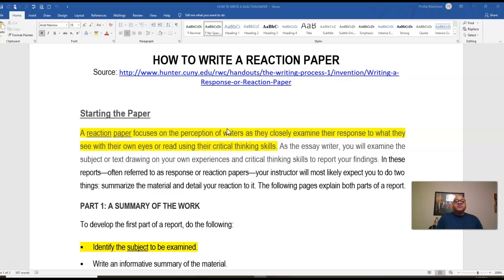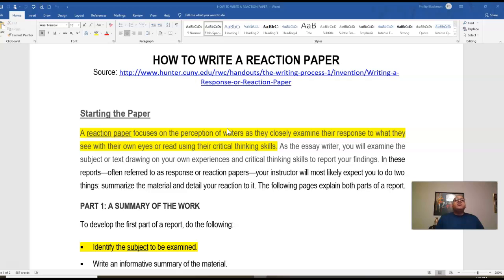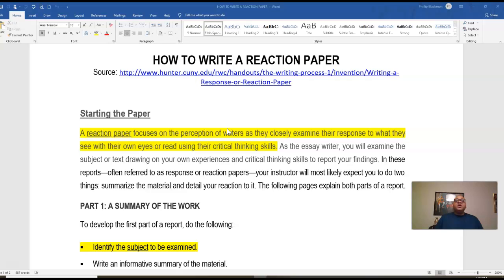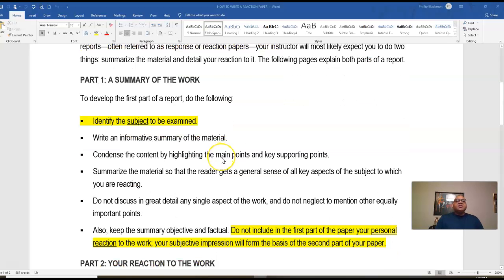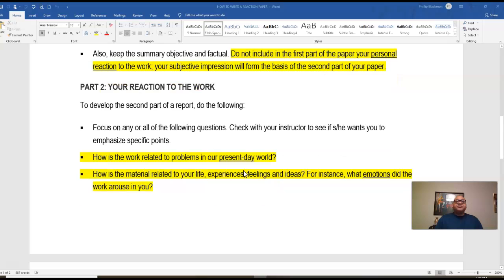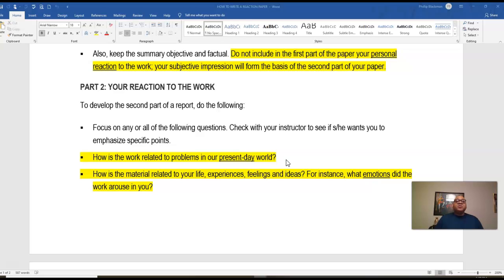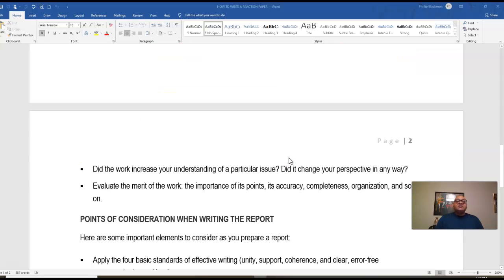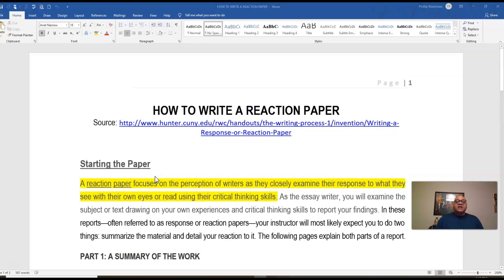ENG 500: HOW TO WRITE THE REACTION PAPER